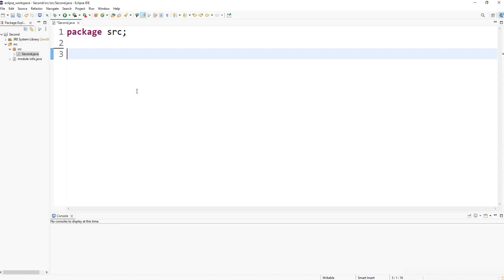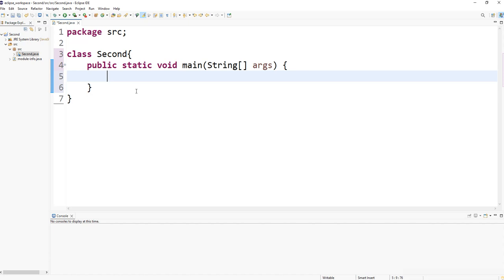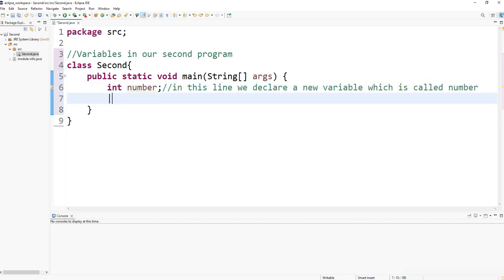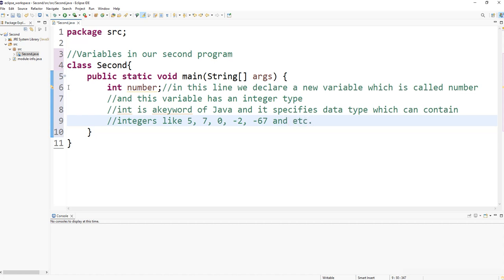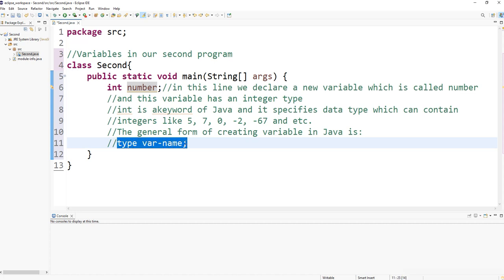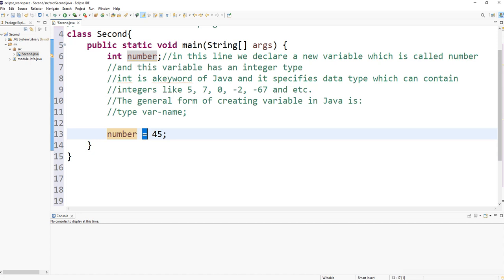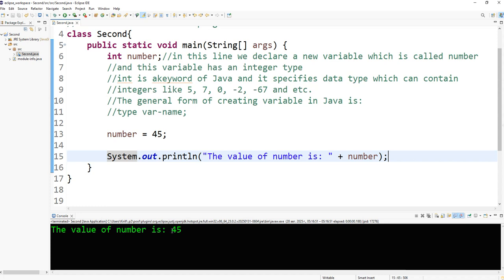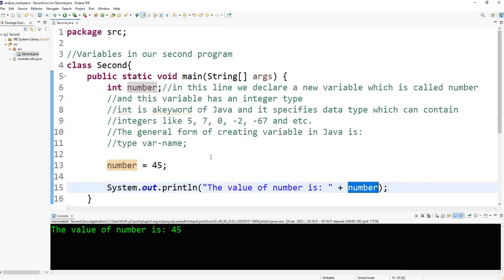2. A Second Simple Program: variables.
Hi there!
In this video I descuss variables in Java language. Variables is the fundamental concept of Java language. The following elements of Java are discussed: variable declaration, assignment, single equal sign, concatenation operator (+).